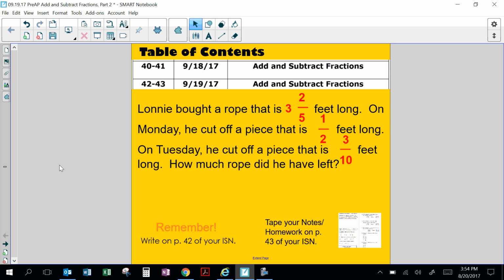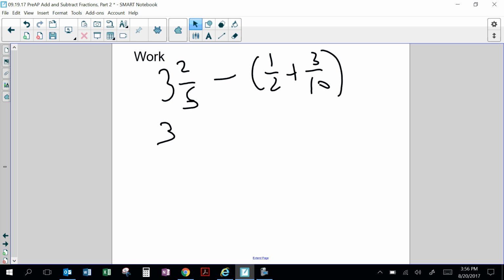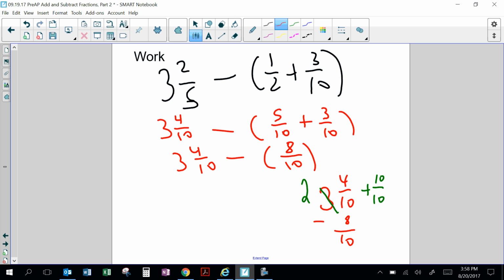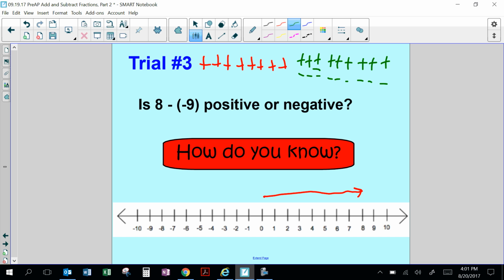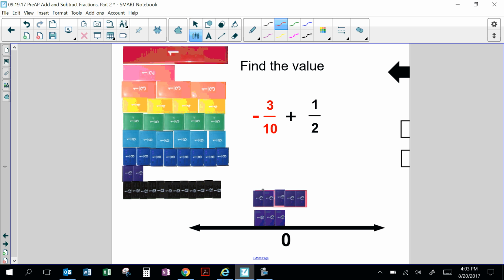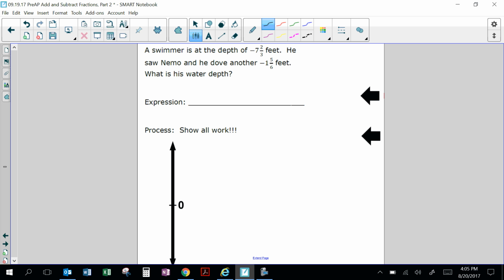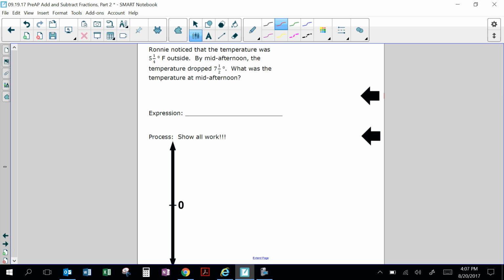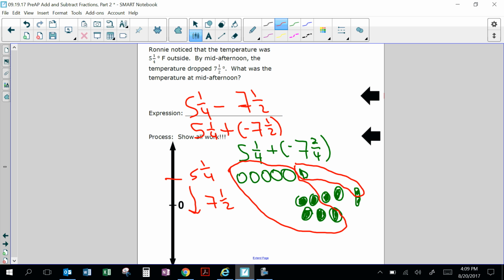Add and Subtract Fractions, Part II